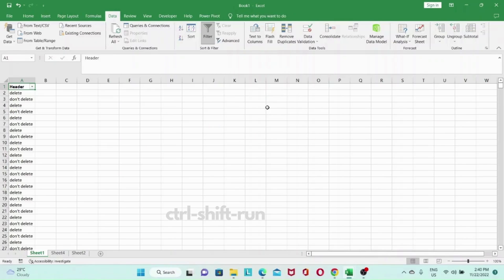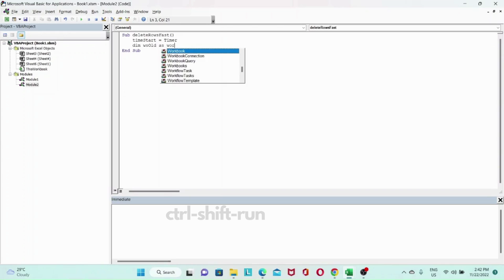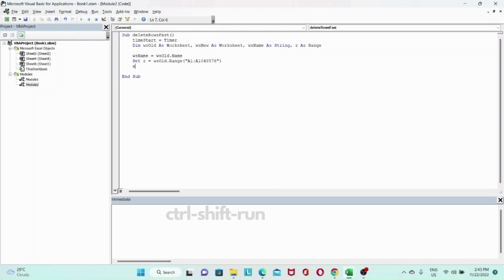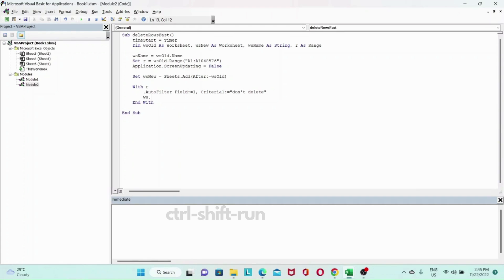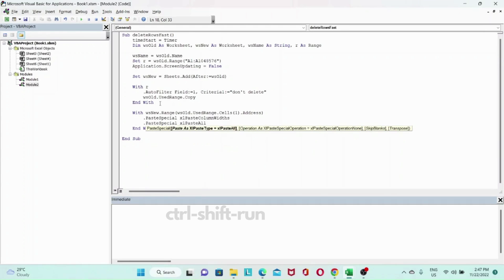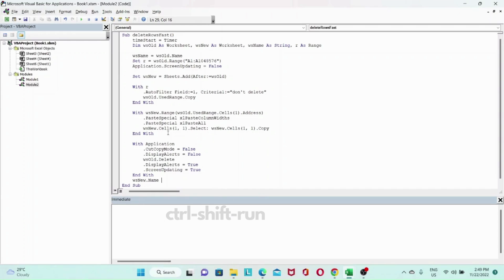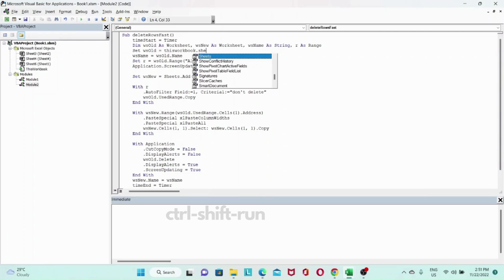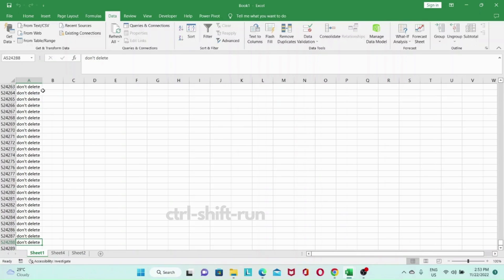Delete 1,000,000+ Excel Rows in SECONDS (Fastest VBA Performance Hack)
In this tutorial, we demonstrate why looping through rows and deleting them one by one is an extremely inefficient use of VBA in Excel. For datasets over 10,000 rows, this process can take minutes or even hours.

We show you the high-performance VBA code that achieves the same result by simply filtering for the data you want to keep, copying that visible data to a new sheet, and deleting the old sheet. This one-time delete action is exponentially faster than the standard delete method. We test this method on a worksheet with over 1 million rows of data.

0:00 | Introduction & Why Looping is Slow
0:34 | The 1 Million Row Test Data Setup
0:58 | The "Filter & Copy" Strategy Explained
1:36 | Starting the VBA Sub & Declaring Variables
3:42 | Essential: Turning ScreenUpdating Off
4:57 | The Fast Action: AutoFilter, Copy, & PasteSpecial
8:09 | Deleting the Old Worksheet in VBA
9:12 | Renaming the New Worksheet
12:32 | Final Performance Result: Deleting Rows Took 15 Seconds